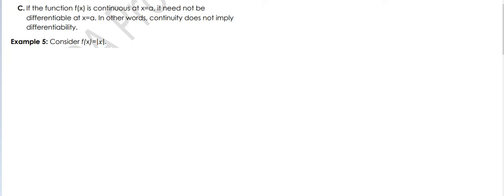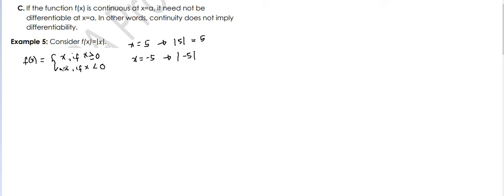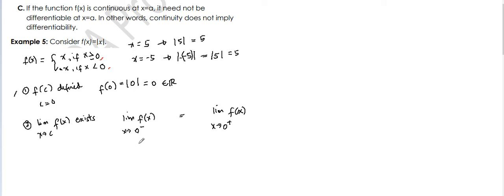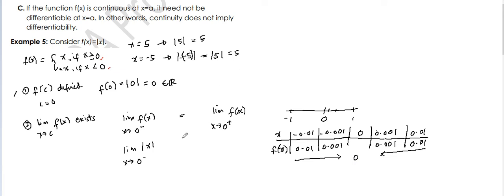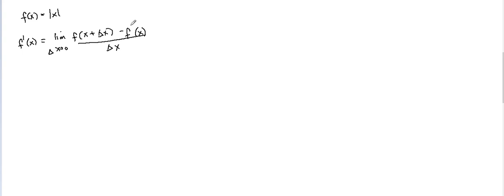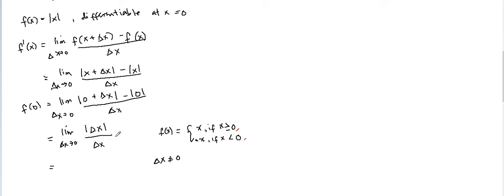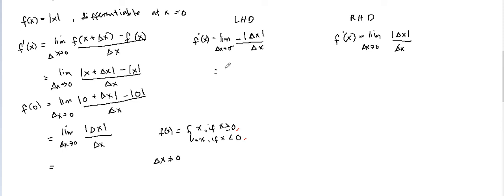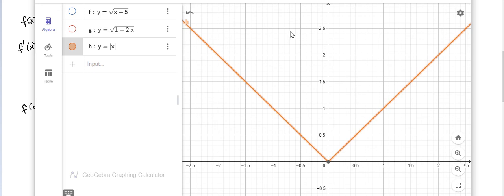Differentiability and Continuity of Function [TAGALOG] | Module5_Q3_Part5